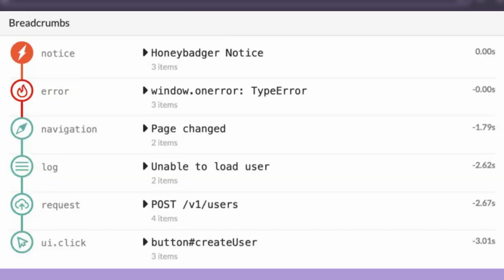NEW* Sentry vs Honeybadger — Best Error Monitoring for SaaS Startups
Sentry vs Honeybadger is what this video compares to help SaaS startups choose the best error monitoring tool. We’ll break down features, pricing, and developer experience to help you decide which one fits your needs.